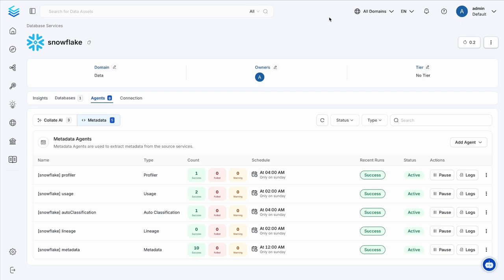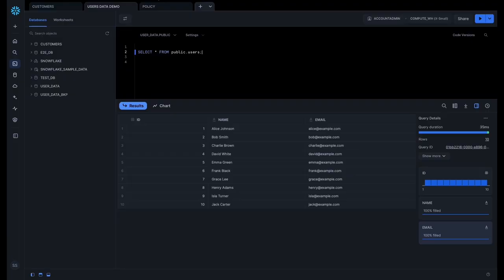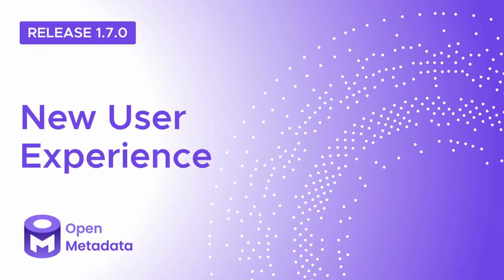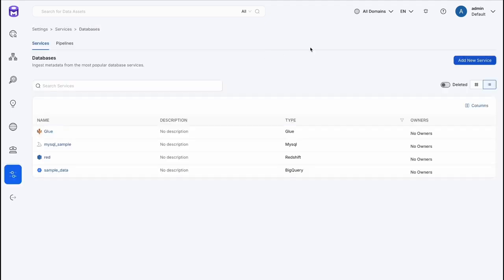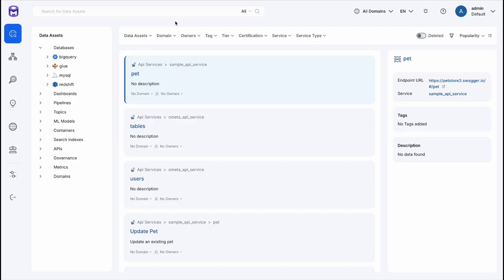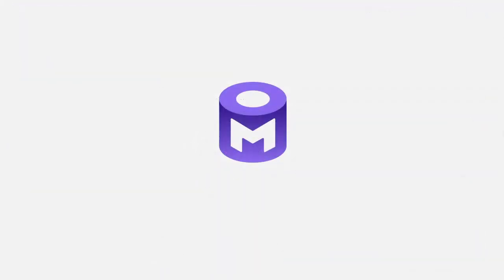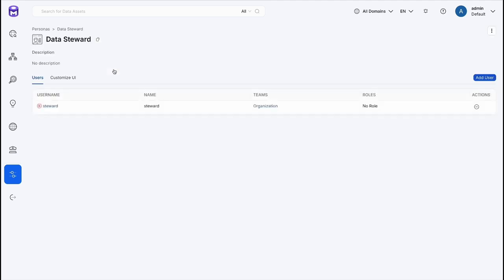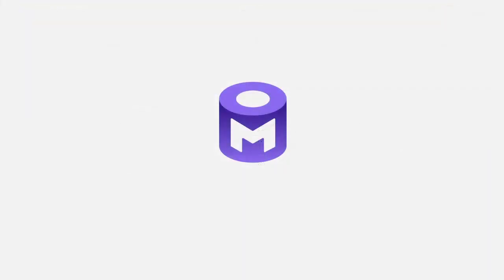Collate: Release 1.7 Overview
Explore the revolutionary new features in Collate Release 1.7! This video presents Collate enhancements including our innovative AutoPilot AI functionality and Reverse Metadata capabilities. Learn about the improved search relevancy, lineage visualization, new user experience, and persona customization of our enterprise-grade managed OpenMetadata service. Streamline your data management workflows and gain better insights with AI powered tools with our latest release.

0:00 Collate AutoPilot
1:45 Reverse Metadata
4:02 New User Experience
5:26 OpenMetadata AutoPilot
7:33 Search Relevancy
9:29 Lineage Improvements
10:43 Persona Customization